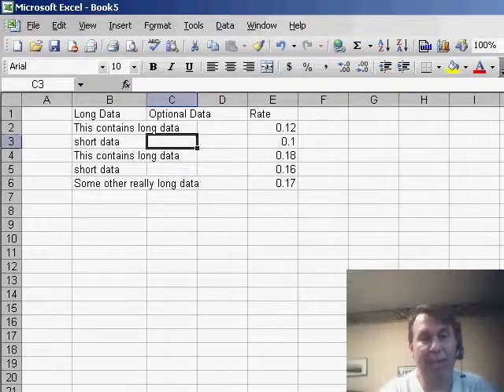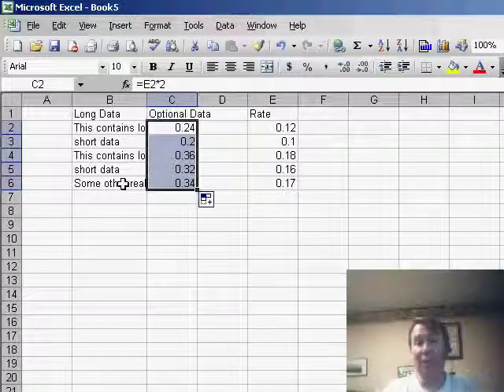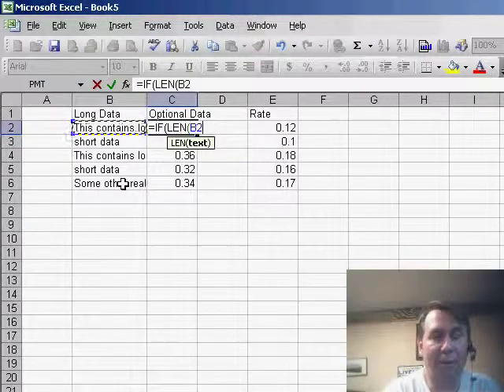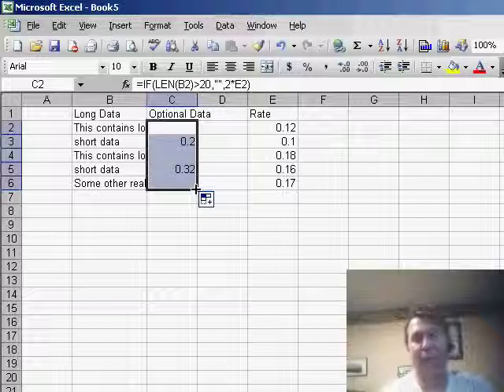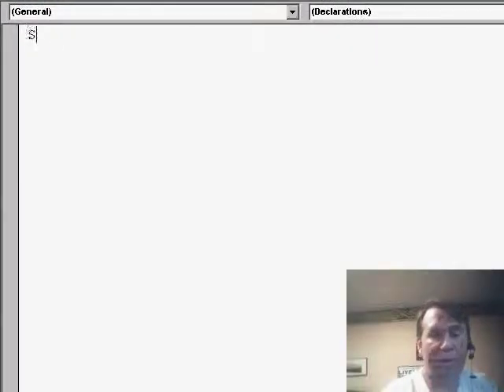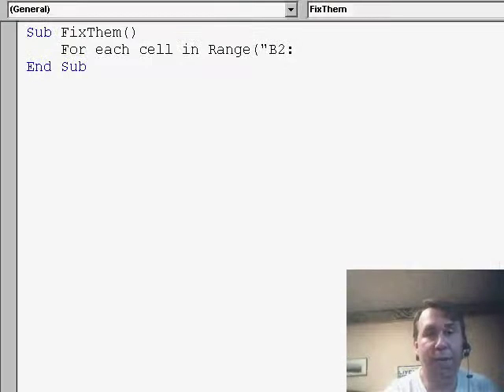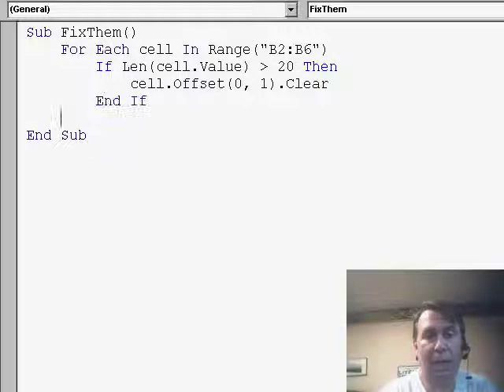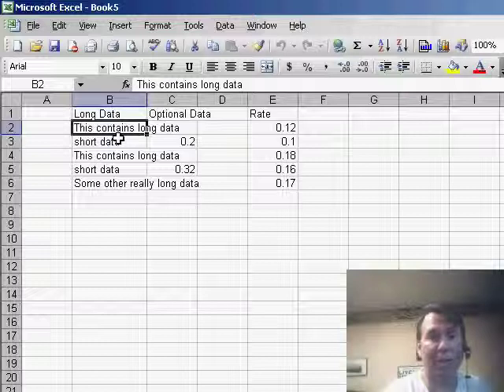Excel - When a Long Cell Spills over and obscures cells to the right - Episode 616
Microsoft Excel Tutorial: When a Long Cell Spills over and obscures cells to the right.

Welcome back to the MrExcel netcast! In today's episode, we have a question from Ethan about spilling cells in Excel. He's wondering if there's a way to display data in Column B without obscuring the formula in Column C when the data is too long. After trying out a few solutions, it seems like the only way to achieve this is through a macro. Let's take a closer look at Ethan's problem and how we can solve it.

Ethan's data in Column B sometimes spills over into Column C, where there is a formula pulling a value. However, when the data is too long, it obscures the formula in Column C, making it difficult to see the results. Ethan is wondering if there's a way to use an IF function to display nothing in Column C when the data in Column B is too long. Unfortunately, this solution doesn't work as Excel only allows Column B to spill over when Column C is empty. While there is a complicated workaround using the camera tool, it would be much easier to use a macro to solve this problem.

So, let's dive into the macro solution. We'll need to loop through all the data in Column B and if the data is longer than a certain length, we'll clear the formula in Column C. This will allow the data in Column B to spill over without obscuring the formula. To do this, we'll use the macro editor and insert a module. Then, we'll write a simple macro that checks the length of each cell in Column B and clears the formula in Column C if it's longer than a specified length. This will allow the data to spill over and be visible in Column C.

With just a few lines of code, we've solved Ethan's problem! This is a great example of how the macro language in Excel can help us solve practical problems that would be very difficult to do manually. So, thank you Ethan for sending in your question and thank you for tuning in to another netcast from MrExcel.

Ethan sends in a question about optionally allowing long cell values to spill over into the next column. Episode 616 shows you how.

Table of Contents:
(00:00) Introduction
(00:17) Ethan's Question
(00:27) Problem with Column B Data
(00:37) Solution Attempt with IF Function
(01:02) Difficulty with Empty Cells
(01:41) Using a Macro to Solve the Problem
(02:07) Step-by-Step Guide to the Macro
(02:43) Running the Macro
(03:01) Clicking Like really helps the algorithm

This video answers these common search terms:
Camera tool
Clear formula in column C
Column B data
Data length in column B
Empty cell in column C
End of data in column B
Formula in column C
IF function
Loop through data in column B
Macro solution
Run macro
Spilling over into column C